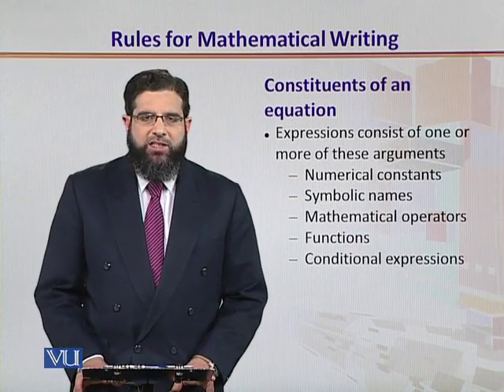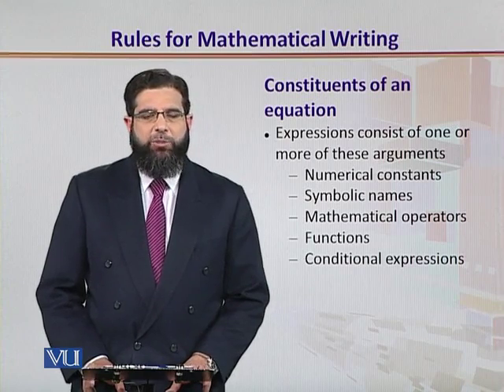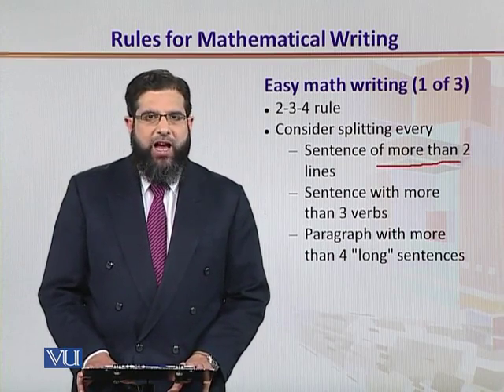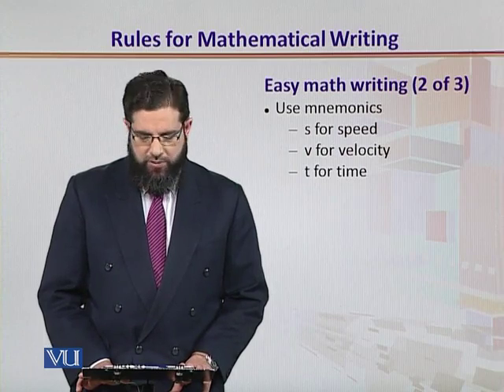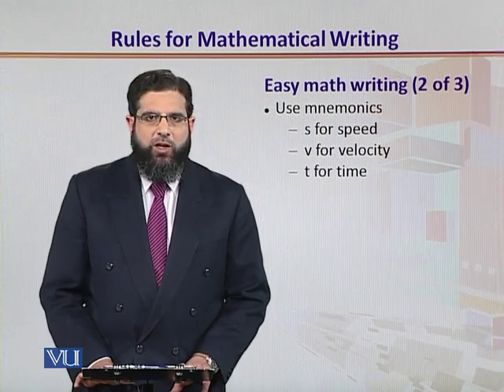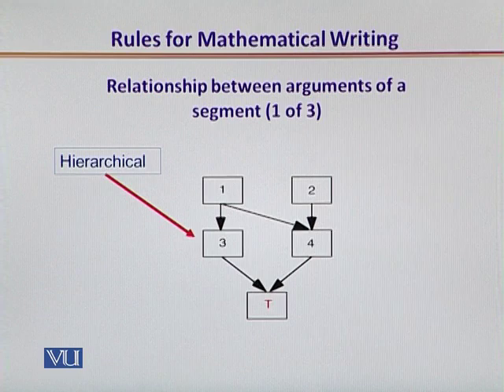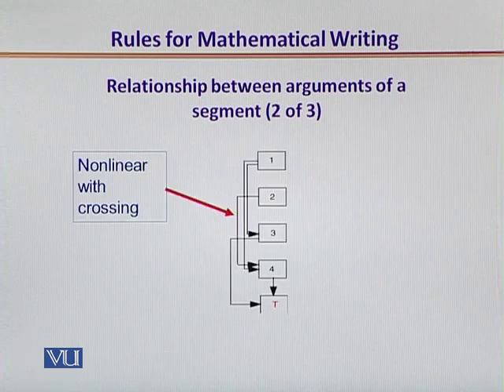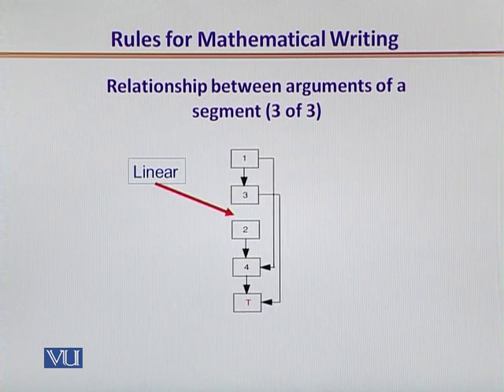CS432_Topic055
Topic: 55